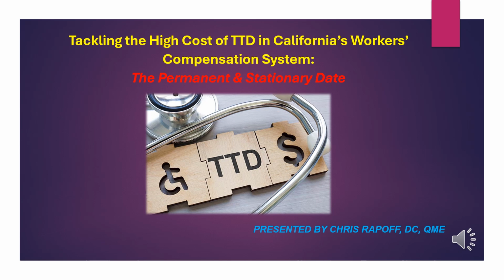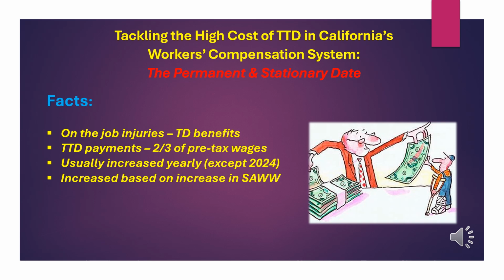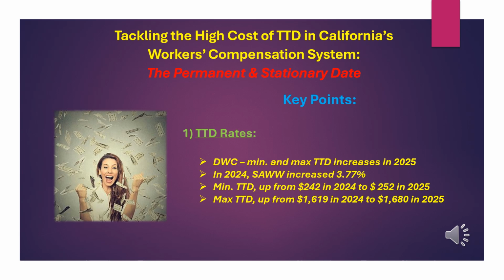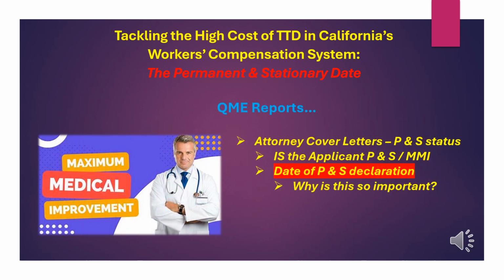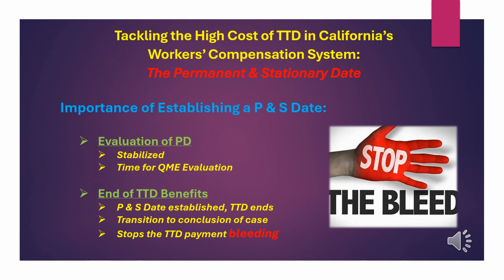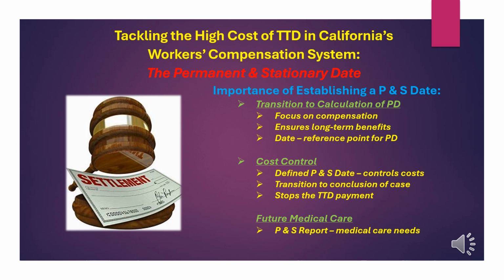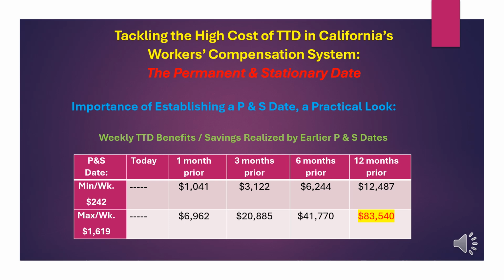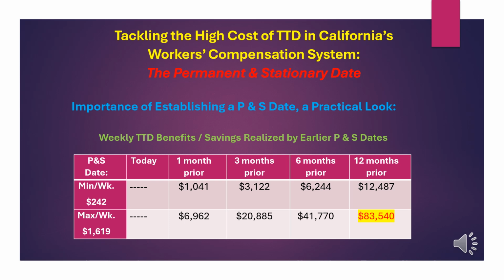Chris A. Rapoff DC QME